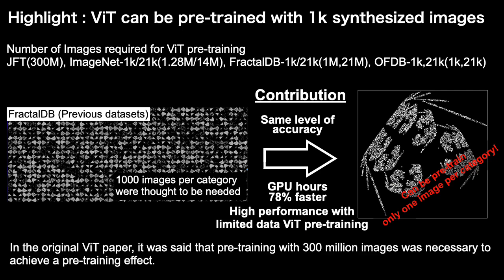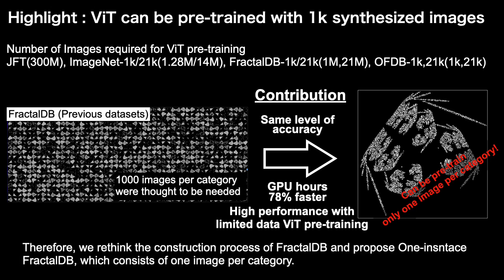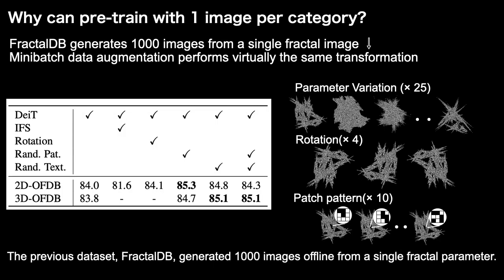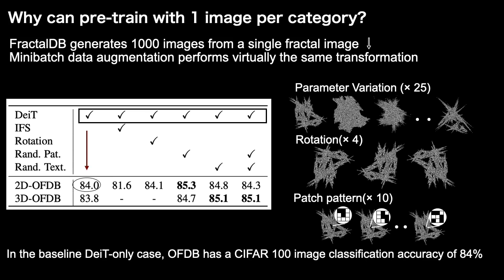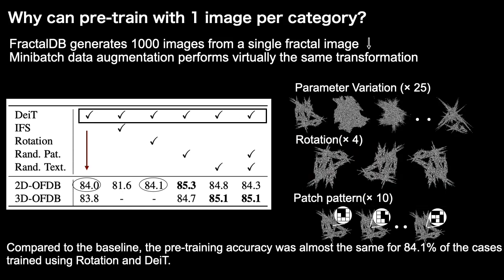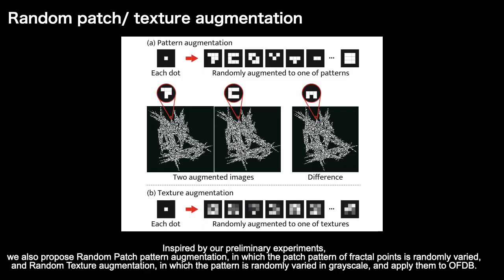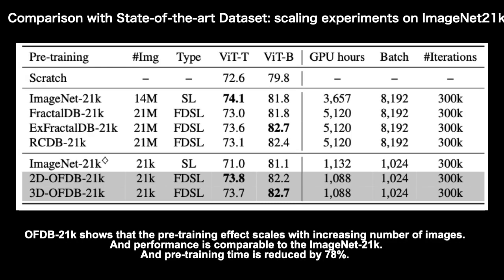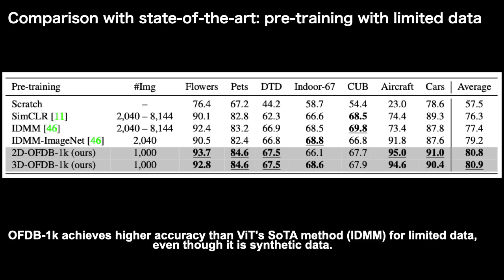(ICCV2023) Pre-training Vision Transformers with Very Limited Synthesized Images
Abstract: In recent research, it has been observed that a Vision Transformer (ViT) can be pre-trained with as few as 1,000 synthesized images. This finding emerges from the study of Formula-driven Supervised Learning (FDSL), a pre-training methodology rooted in synthetic images generated from mathematical formulae, notably fractals. Previous studies involving FDSL have consistently indicated that vision transformers, when pre-trained on these synthetic datasets, attain competitive accuracy across a spectrum of downstream tasks. Importantly, the categorization of these synthetic images is grounded in the parameters intrinsic to their generating mathematical formulas. Building on this foundation, the current research posits that the FDSL process of generating varied instances for a consistent category may function analogously to conventional data augmentation. In validating this hypothesis, the research adopted data augmentation techniques, effectively obviating the need for multiple instances and necessitating only a singular image per category. The resultant database, termed the One-Instance Fractal Database (OFDB), demonstrated superior performance compared to its multi-instance predecessor. Notably, when OFDB, encompassing 21,000 categories, was juxtaposed with ImageNet-21k during ImageNet-1k fine-tuning, it exhibited comparable, if not superior, performance—even with a mere 21,000 images relative to ImageNet-21k's expansive 14 million. This discovery underscores the potential efficacy of pre-training vision transformers using significantly reduced datasets.